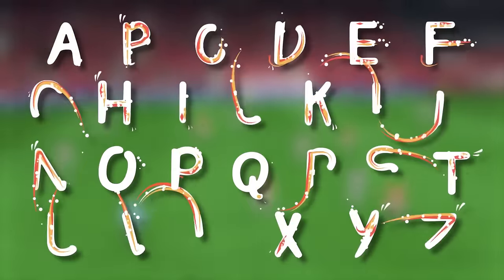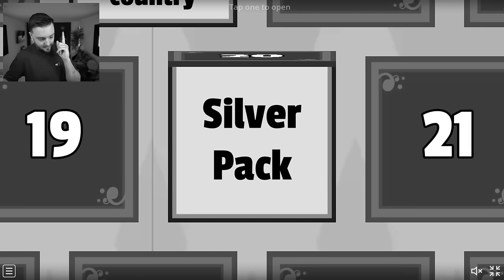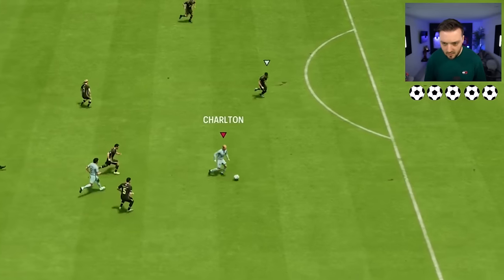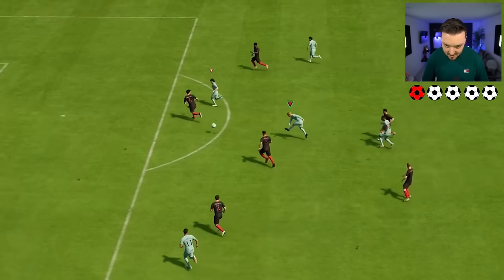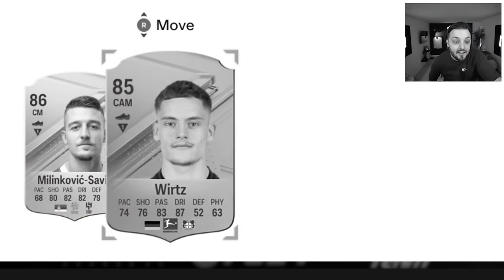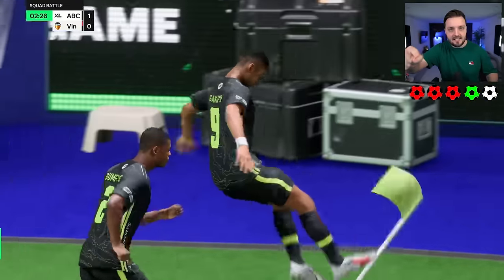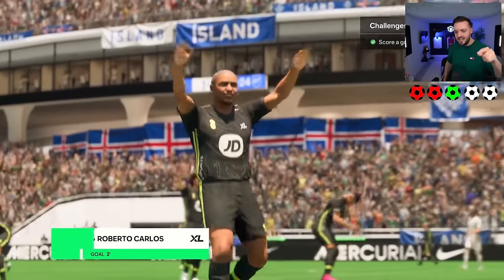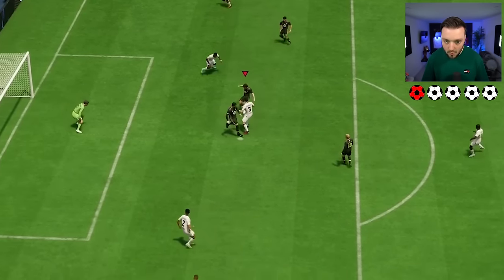Scoring 1 Goal For Every Letter Of The Alphabet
Scoring a goal beginning with each letter of the alphabet!